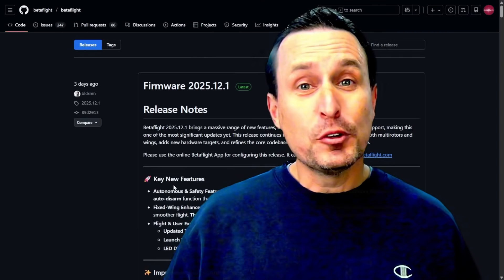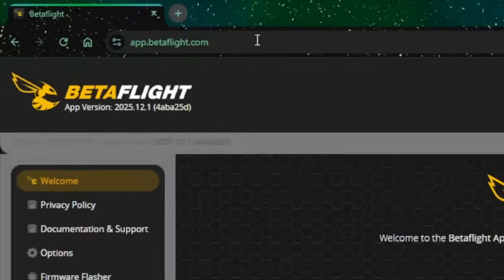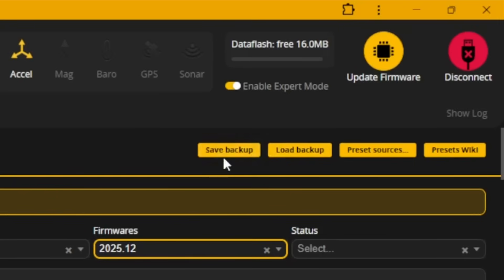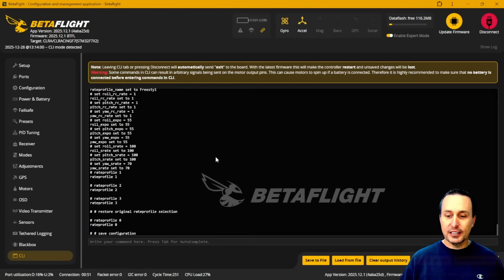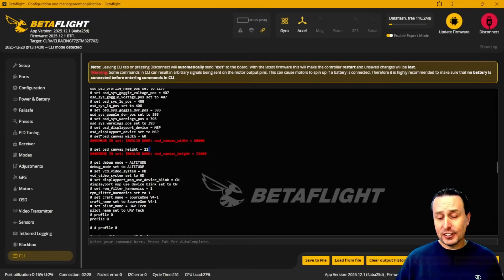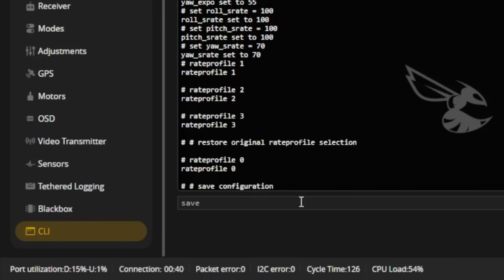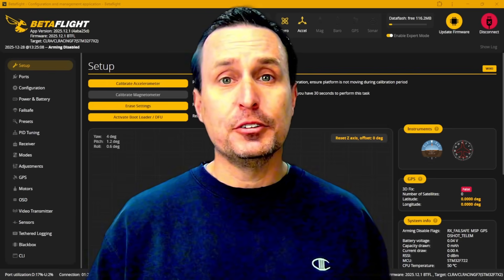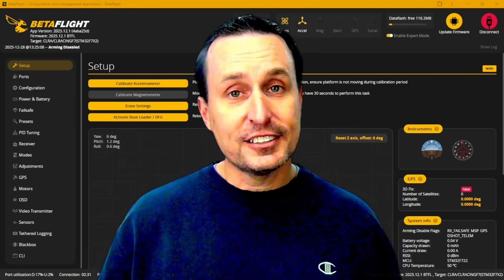❗STABLE RELEASE IS OUT❗Betaflight 2025.12 | Bring Your Settings Forward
00:00 - Start
00:20 - BF 2025.12 New Features
01:23 - BF 2025.12 Configurator UPDATE
01:51 - BF Configurator APK for Android
02:56 - Backup your Settings
04:24 - Importing 4.4 or 4.5 Saved Settings
08:52 - Correcting Dynamic Damping
10:53 - Wrap-up